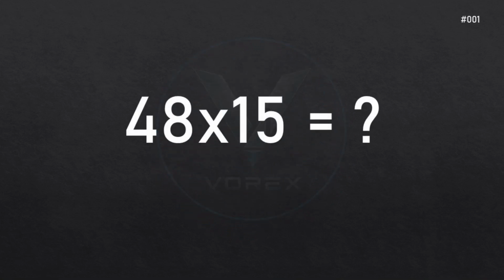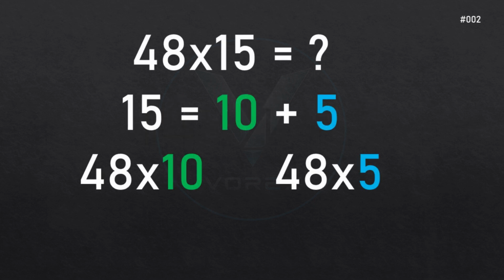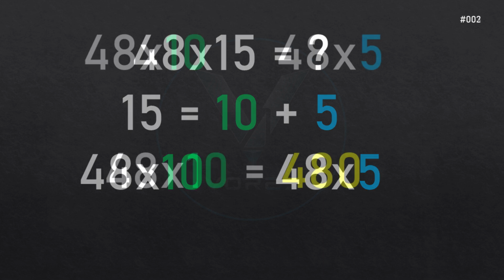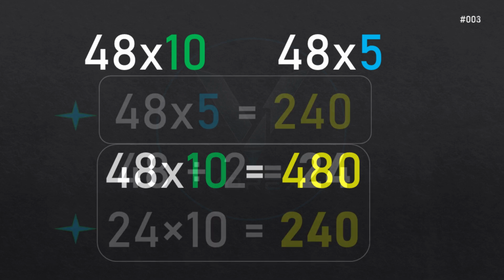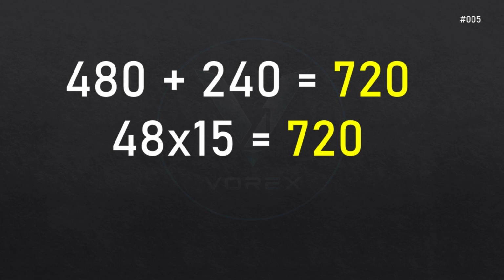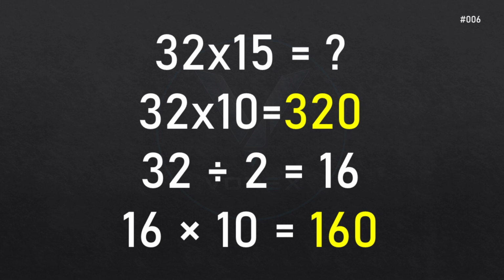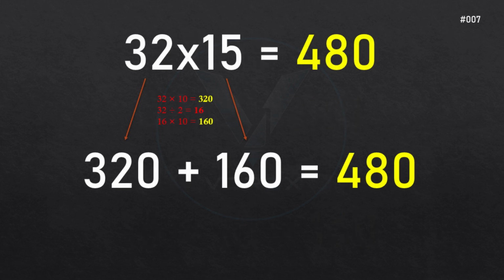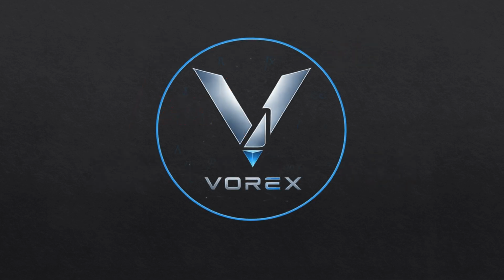Fast Multiplication by 15 (Why It Works)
Learn one of the fastest ways to multiply by 15 using a simple mental math technique.

But we don't stop at the shortcut.

In this lesson, you'll also discover why this method works, using clear mathematical reasoning and easy-to-follow examples.

At VOREX, we believe that understanding the logic is more valuable than memorizing the answer.

If you enjoy practical math techniques, mental math, and easy-to-understand explanations, you're in the right place.

Learn the Logic. Not Just the Answer.